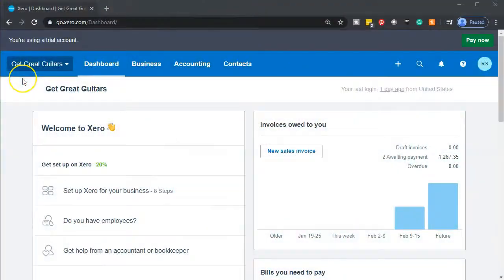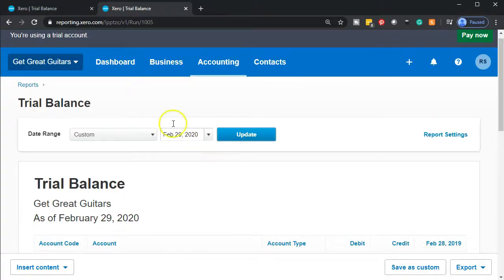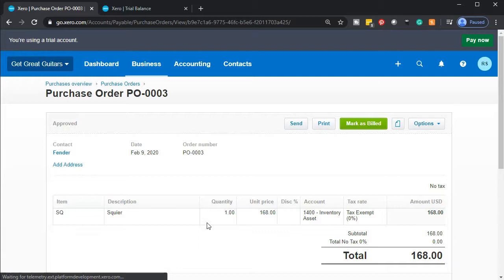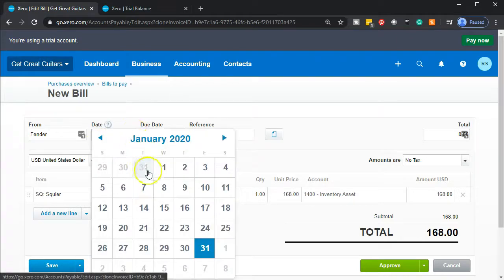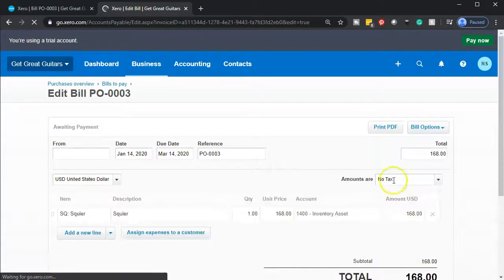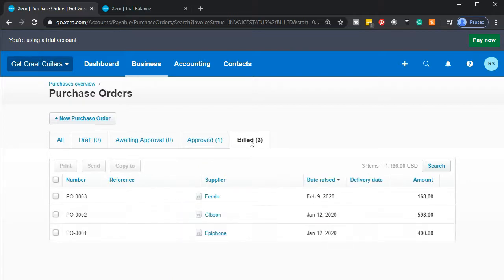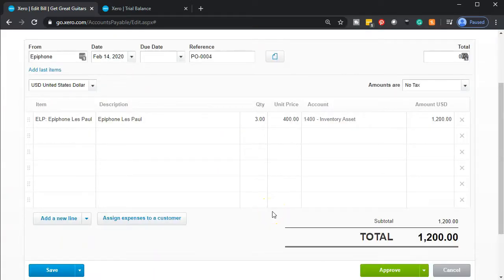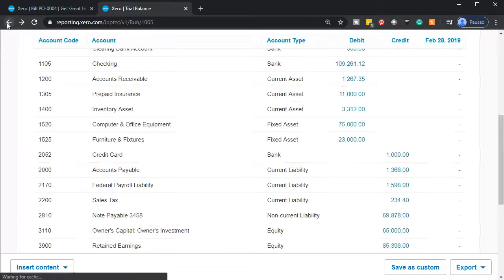Receive Inventory Requested With P.O. Enter Bill 8.20 Xero 2020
Receive Inventory Requested With P.O. Enter Bill
Xero 2020